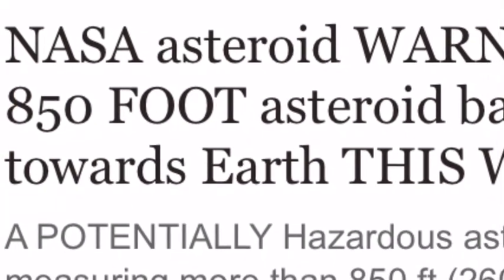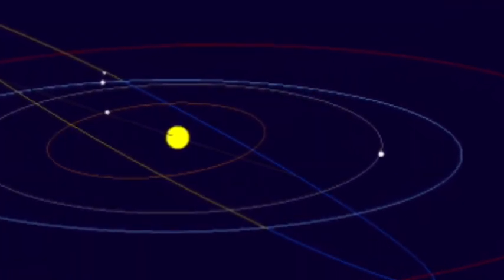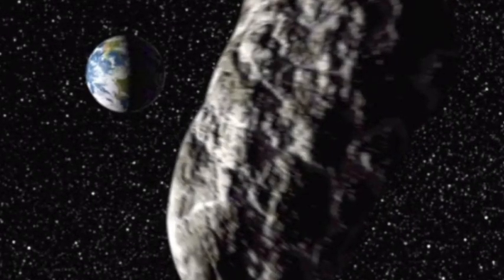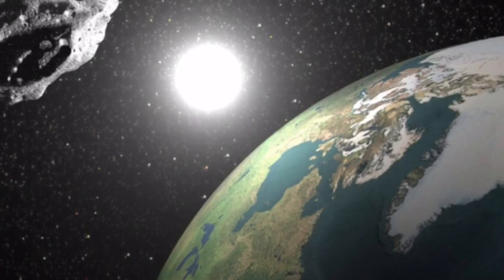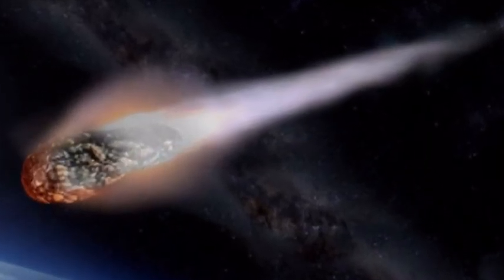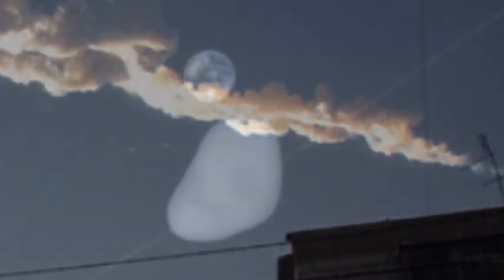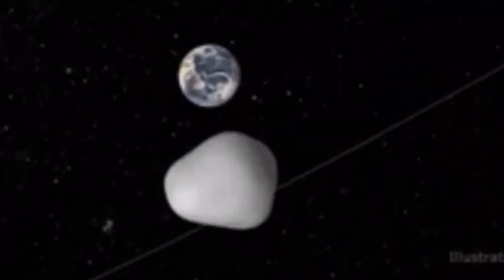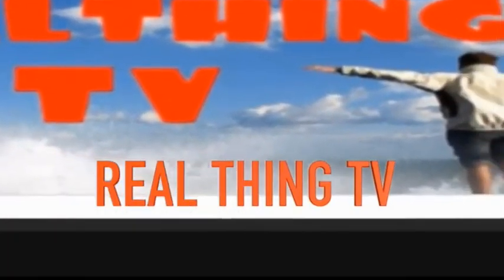NASA Monstrous space rock, dubbed Asteroid 2018 EB pass Earth